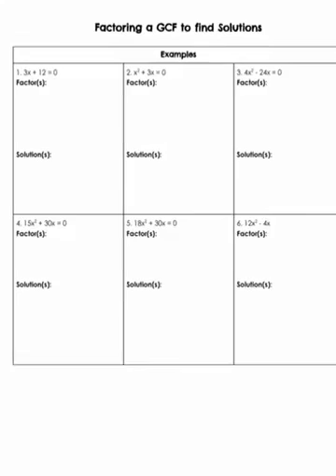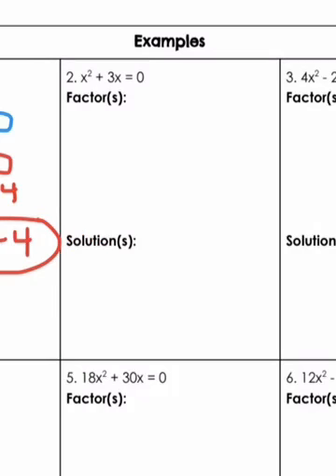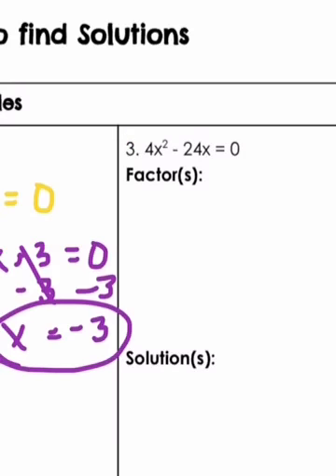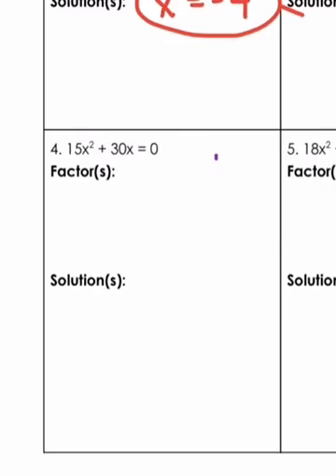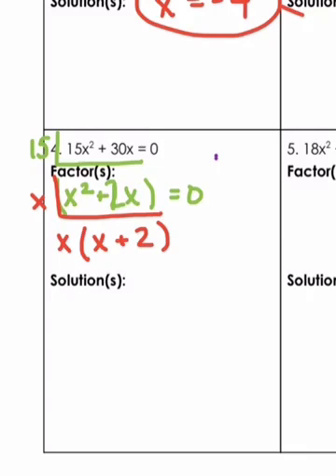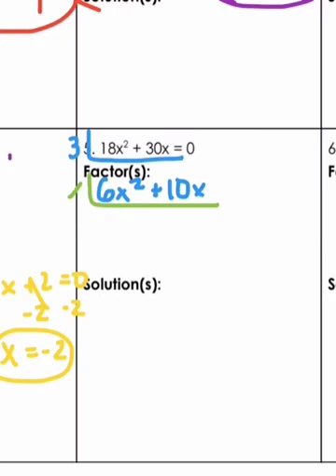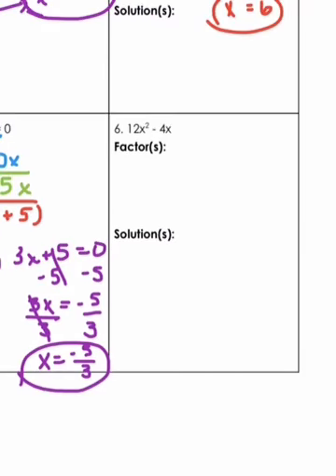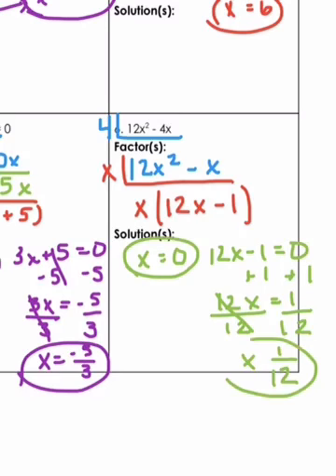Factoring for Solutions